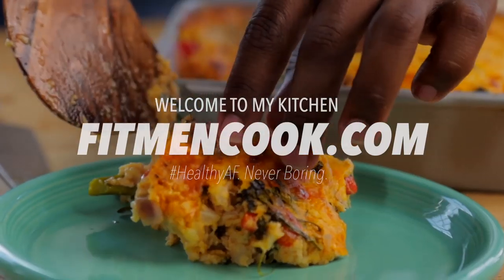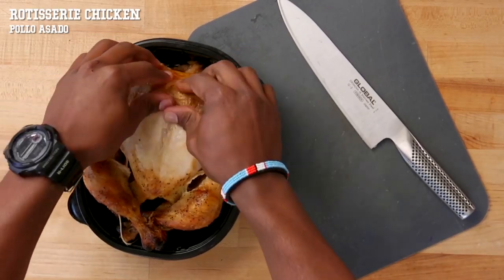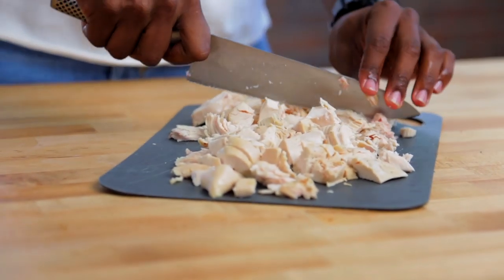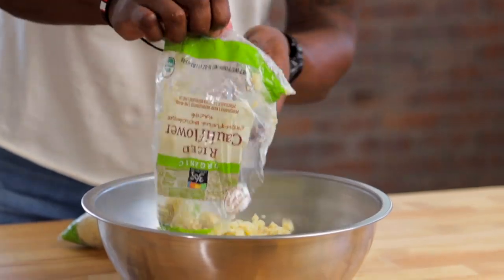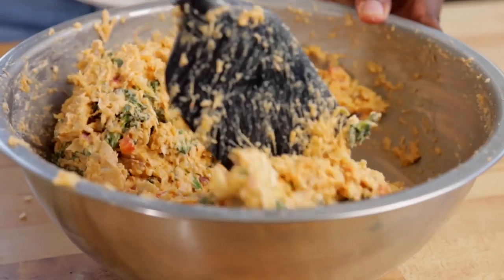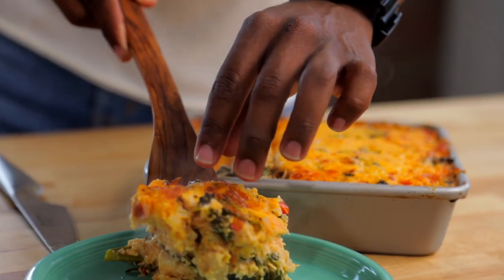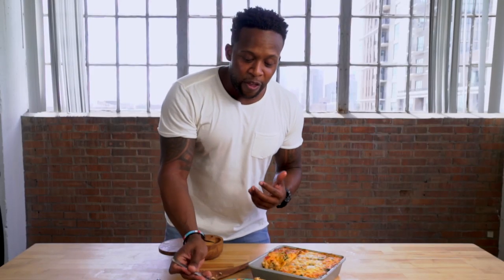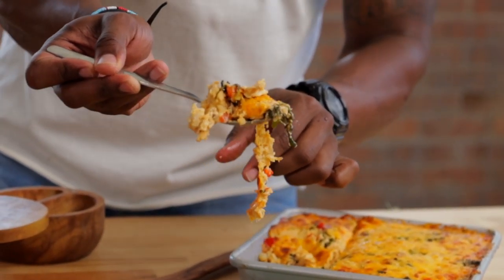Meal Prep - Low Carb Chicken & Broccoli Casserole